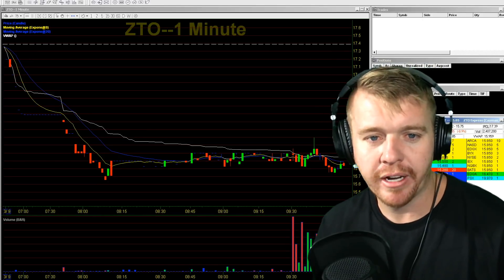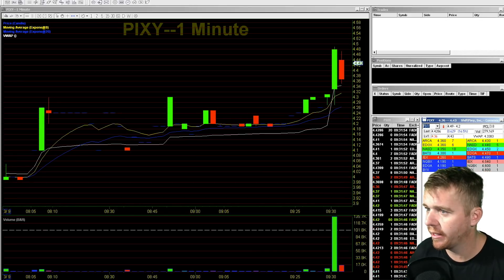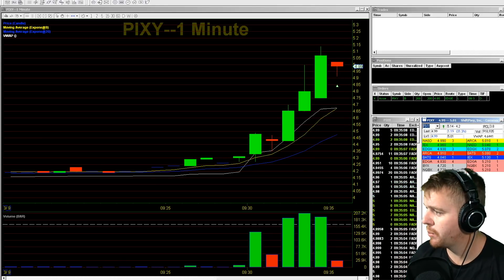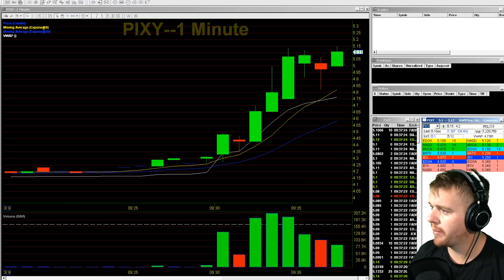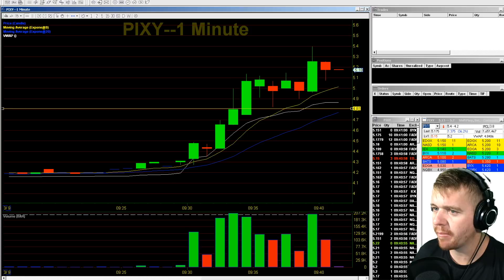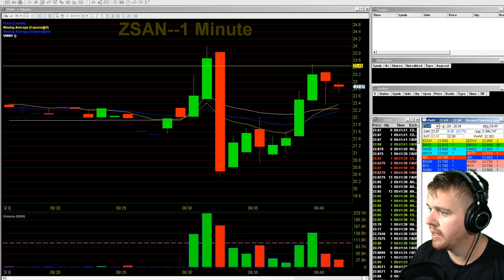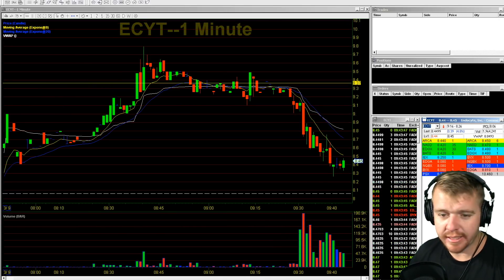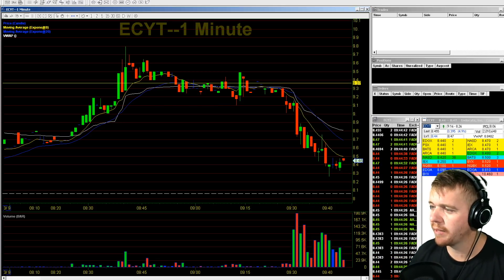DAY TRADING LIVE! DON'T HESITATE!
Day Trading Live this morning and not actually trading anything... Well I tried to trade $PIXY but missed the dip and then watched it run a full $1 dollar from my entry. So that was fun. Also watching $ECYT drop over a full dollar as well this morning after not pulling the trigger. Hesitation gets you killed in this game!

*I am not an investment Professional! Please do you own research before investing in any stocks or companies. Remember only risk what you can safely loose! The Stock Market is very volatile.